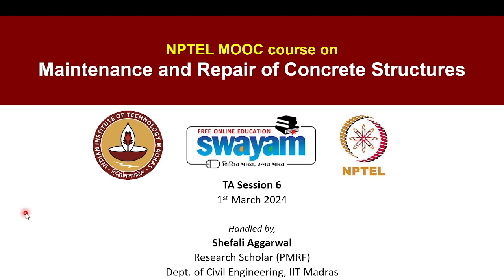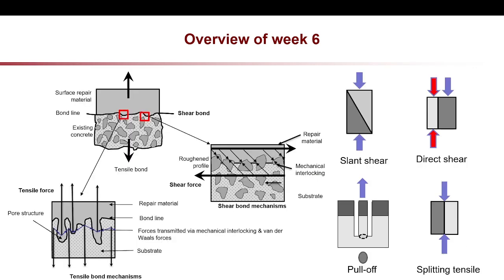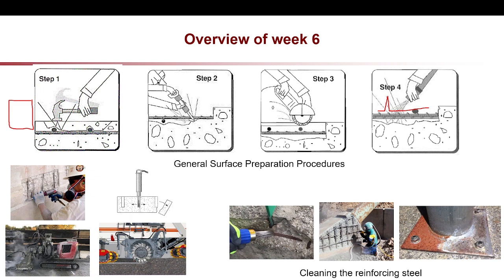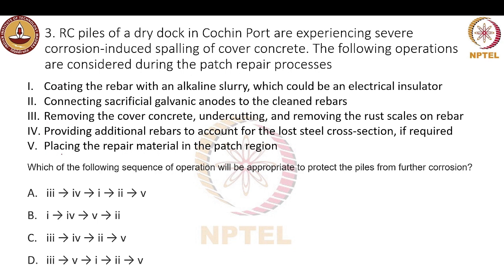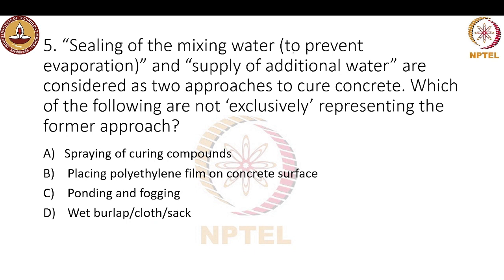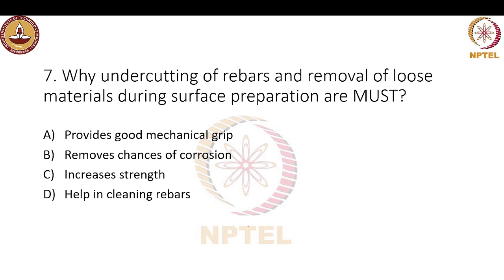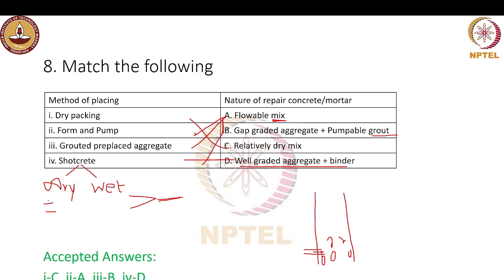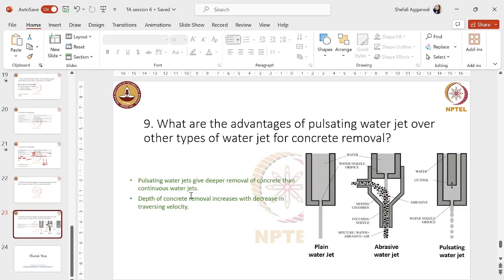NPTEL MRCS 6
This is the sixth problem solving session on the course "Maintenance and Repair of concrete structures."